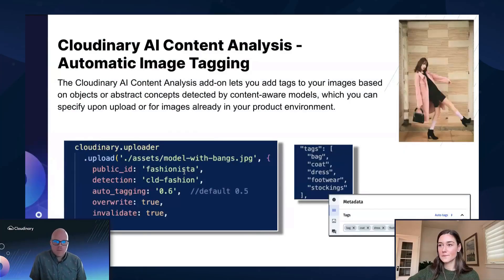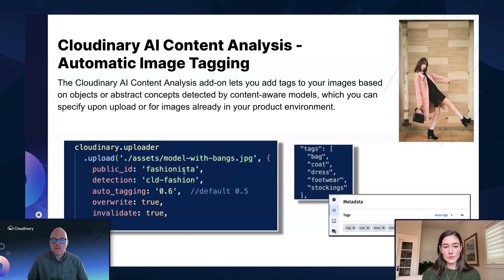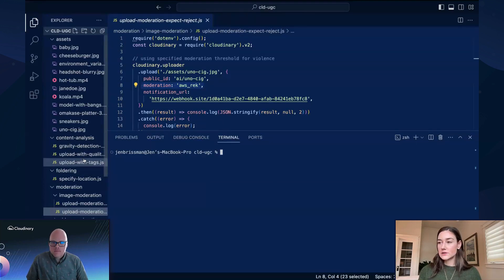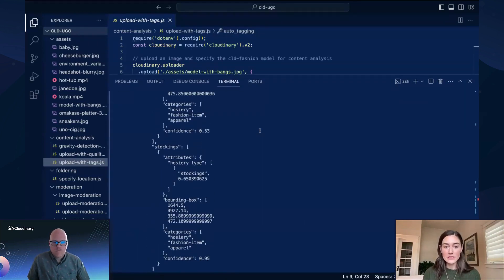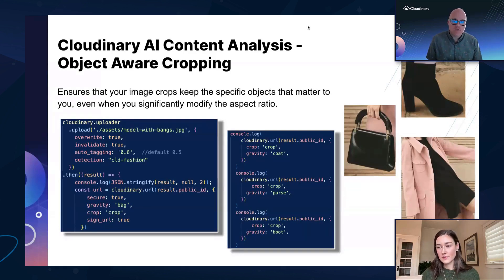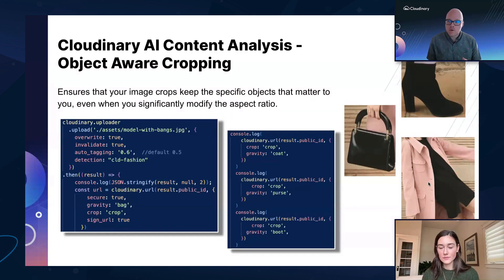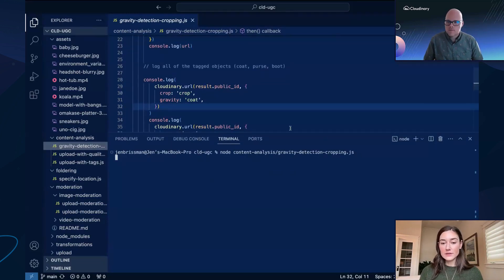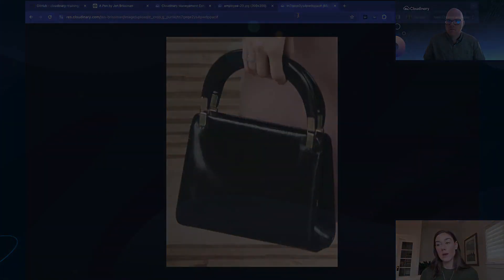Using AI to Add Tags and Metadata to Cloudinary Images - Developer Tutorial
In this tutorial and snippet from our "Using Cloudinary’s Incoming Transformations for Perfectly Crafted User-Generated Content" workshop, Jen Brissman and Jonathan Sexton show how AI can be used for adding tags and metadata to images.

The workshop instructors show how you can apply Cloudinary's AI Content Analysis add-on and its detection model to find specific objects in an image, such as shoes on a model. Then, you can programmatically apply those found objects as tags and metadata for enhancing search, accessibility and SEO efforts.

Jonathan and Jen also show how you can programmatically crop to the found objects with the same AI add-on and Cloudinary's gravity transformations.

You can access all of the workshop's lessons, including its associated code repository, in our Cloudinary Academy

Tutorial Sections:
00:00 Introduction to Cloudinary's AI Content Analysis
00:02 Exploring Image Tagging with AI
01:03 Demonstrating Fashion Tagging with Cloudinary
01:24 Deep Dive into Content Analysis and Tagging
02:41 Advanced Features: Object Aware Cropping and Detailed Analysis
04:03 Practical Application and Conclusion